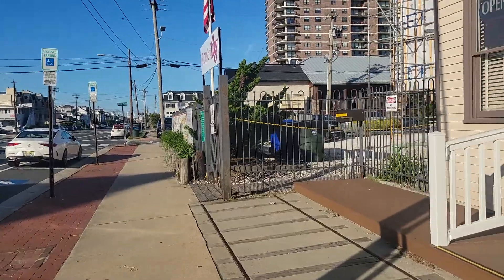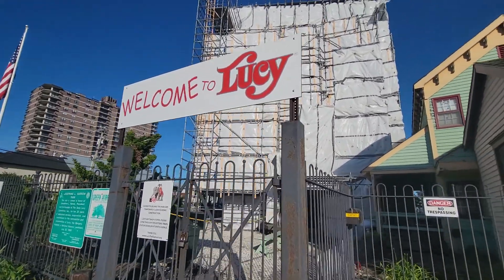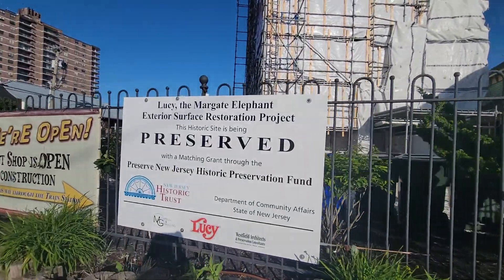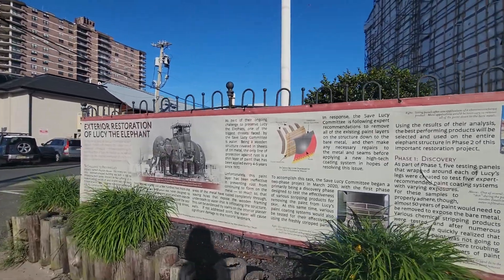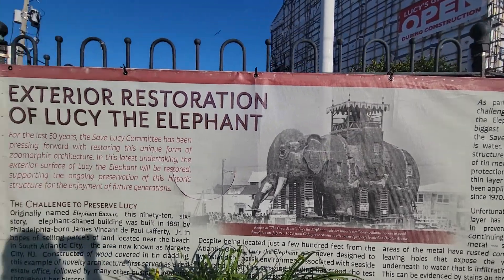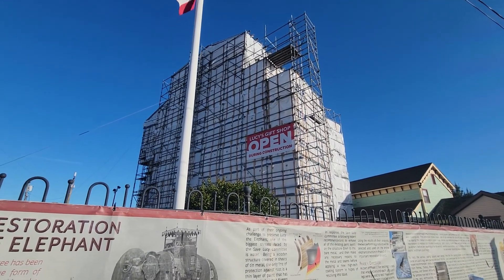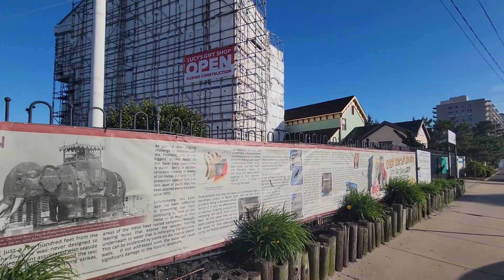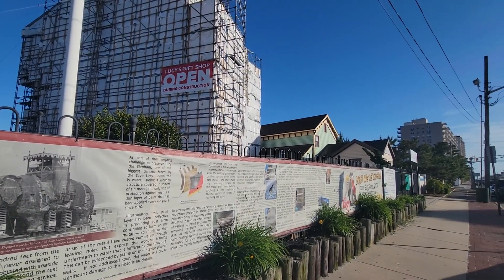Lucy The Elephant Restoration 2022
Hey everybody! In today's quick video I show you what's going in with Lucy, the world's largest elephant. I hope you enjoy it!

If you'd like to see my previous vlog were I visit her for the first time click here!